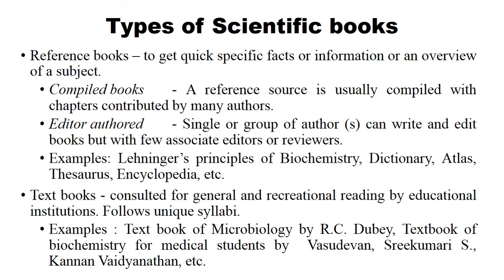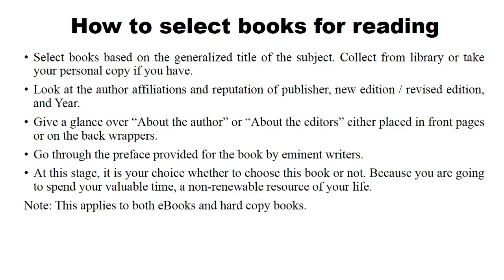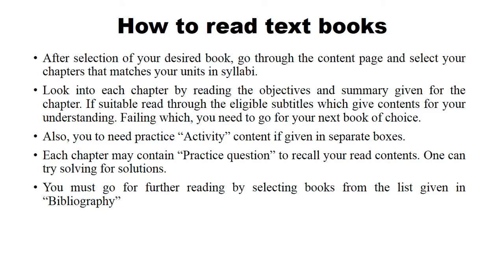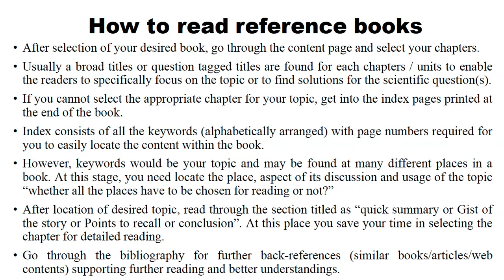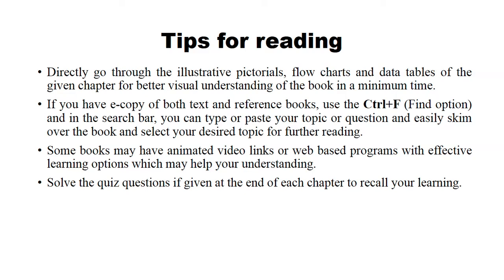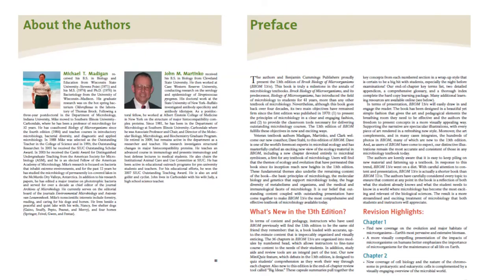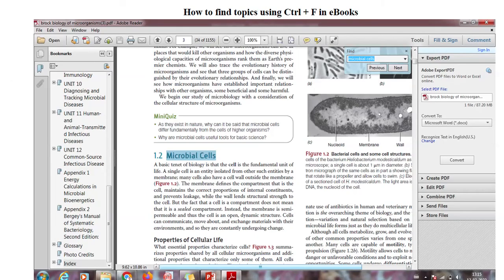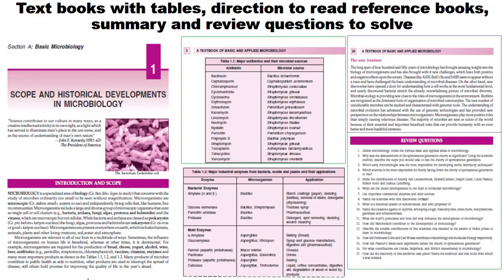How to read scientific books? A simple key for the science beginners, Vijay, Asst. Prof, SHC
How to read scientific books? A simple key for the science beginners@Vijay's classroom of biology.